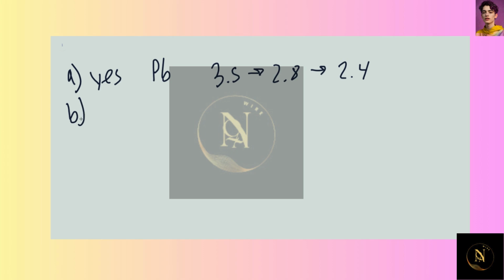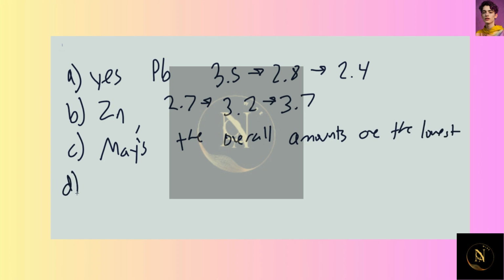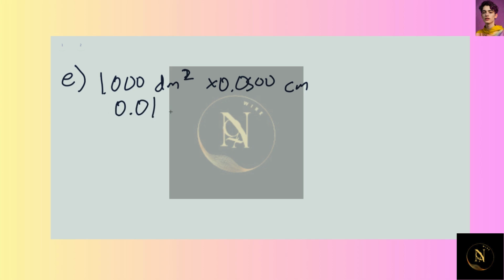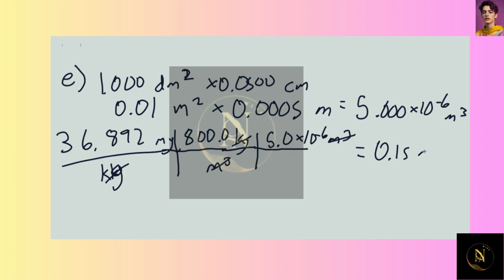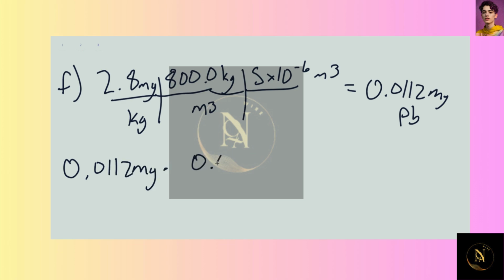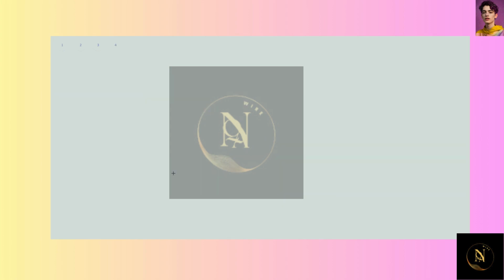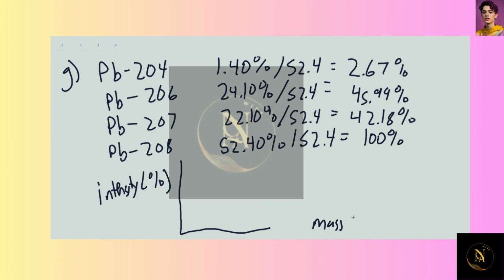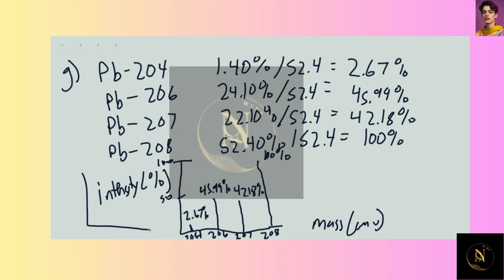A simplified version of the life cycle of grocery sacks follows. In the late 1970 s, supermarkets be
A simplified version of the life cycle of grocery sacks follows. In the late 1970 s, supermarkets began to replace paper sacks with polyethylene (plastic) sacks. In the 1980s, a movement to go back to paper arose, primarily inspired by environmental considerations. In the a countermovement arose, claiming that paper sacks have a greater negative environmental impact than plastic ones. Following are estimates of the atmospheric emissions and energy consumption associated with the raw materials acquisition and processing (logging, pulping, and papermaking for paper, petroleum production and refining and polymerization for polyethylene) and disposal of sacks, and for the manufacture and use of sacks. Assume that atmospheric emissions and energy consumption do not depend on whether the new sacks are made from fresh raw materials or recycled sacks, and that it takes roughly twice as many plastic sacks as paper sacks to hold a given quantity of groceries. (a) Calculate the air emissions and energy consumption (Btu) per 1000 paper sacks used and per 2000 plastic sacks used, assuming that no sacks are recycled. (b) Repeat the calculations of Part (a) assuming that of the used sacks are recycled. By what percentages are air emissions and energy consumption reduced for each sack material as a consequence of recycling? (c) Estimate the number of grocery sacks used in a day in the United States (population million), and calculate the average rate of energy consumption (megawatts, ) associated with the production, use, and disposal of these sacks, assuming that they are plastic and none are recycled. How many MW would be saved by 60\% recycling? (d) You should have found that both atmospheric emissions and energy consumption are higher when paper is used rather than plastic, although recycling reduces the differences. Nevertheless, deciding to use plastic based entirely on this result could be a serious mistake. List several important factors that were not taken into account in making the decision, including considerations of the potential environmental impact of each type of bag.